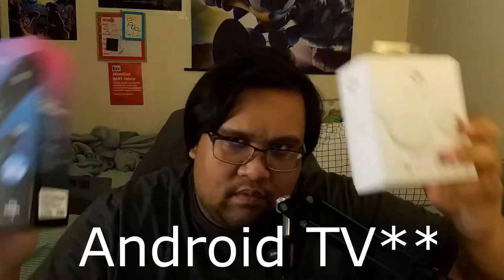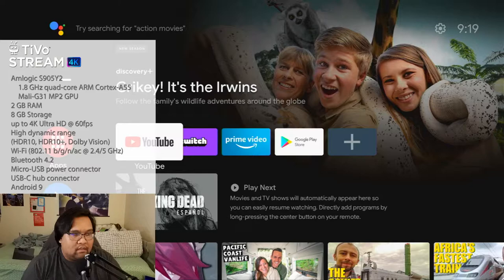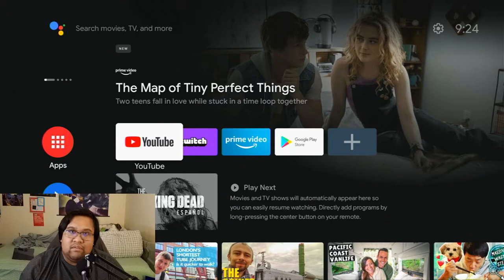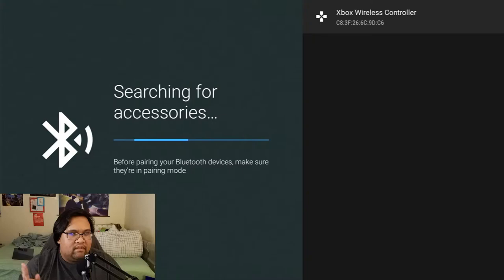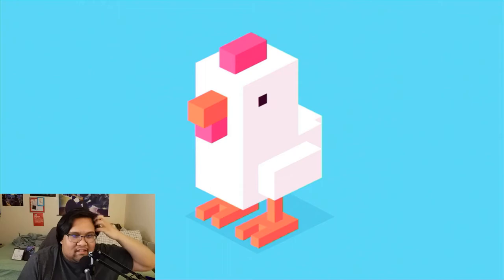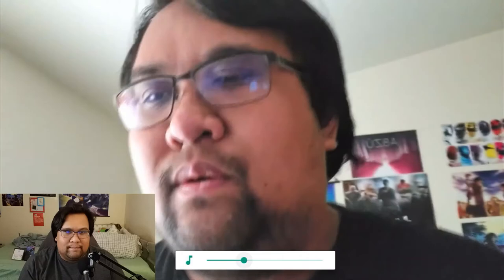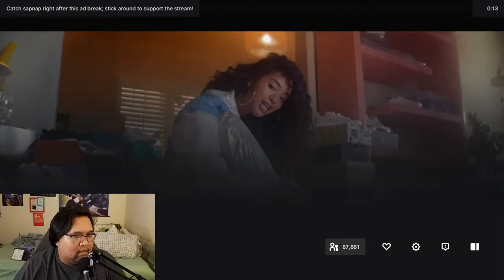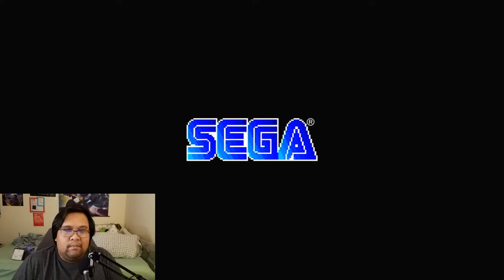Tivo Stream 4K and Chromecast with Google TV - A Comparison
Ok, this is a very long-winded video. I thought of scripting it, but I said eff it, have another unscripted video. And well, it's kind of everywhere. But here's a somewhat in depth comparison between two content streaming box...dongle...thingy, the Tivo Stream 4K and the Google Chromecast with Google TV. Also, no lie, it was hard to remember the names of these two devices for whatever reason. Why?

Just watch the video lol

Also shouted out,

Amazon Fire Stick

Also timestamps, for all your skipping pleasure.

0:00 Intro
2:41 Tivo Stream 4K
2:47 Tivo Stream 4K Specs
4:47 Storage (both are similar in storage, or lack thereof)
5:35 Tivo Remote
7:22 Tivo - YouTube Test (1080p/4K)
9:46 Tivo - Twitch Test
10:32 Tivo - Connect Bluetooth Controller
11:38 Tivo - Access Google Play Store
13:11 Tivo - Crossy Road
14:49 Tivo Stream 4K look
14:33 Chromecast with Google TV
15:09 Chromecast Remote
15:57 Chromecast interface comparison
16:37 Chromecast - Access Google Play Store?
17:27 Chromecast - Specs
18:30 Chromecast - YouTube Test
19:59 Netflix Compatibility
21:00 ​Thinking about Amazon?
21:40 Chromecast - Twitch
22:16 Chromecast - Connect Bluetooth Controller
23:37 Chromecast - Crossy Road
24:08 Chromecast - Sonic 2 sideloaded
26:23 Conclusion
27:20 Pricing

Ending Song:
zircon - Across the Ocean